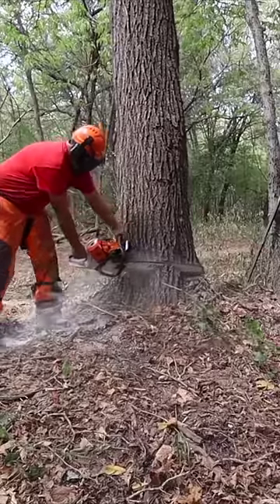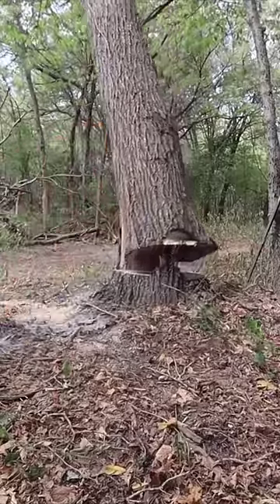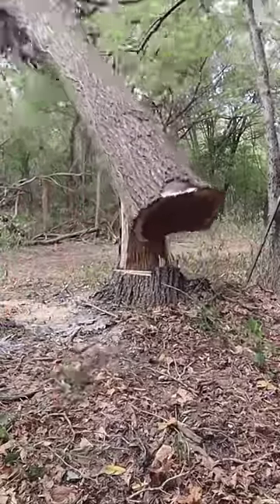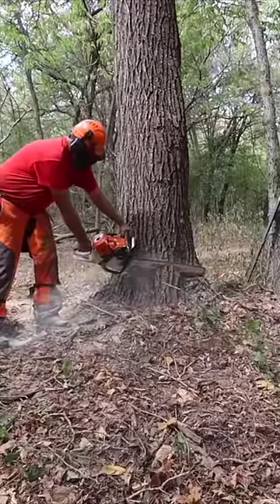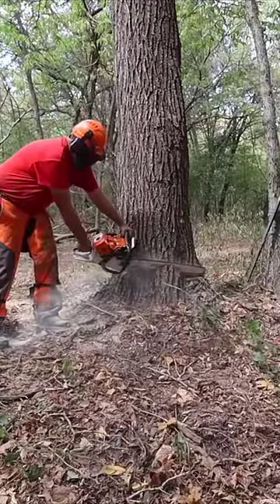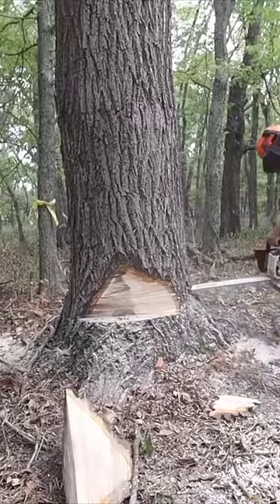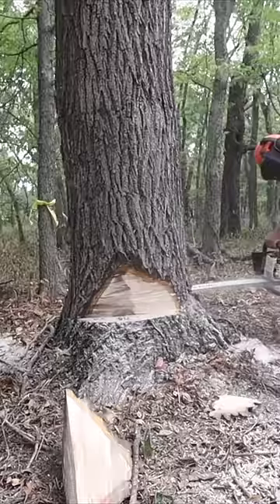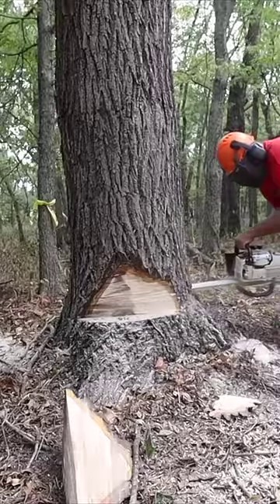Dangerous Barber Chair and How to Avoid it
This walnut tree split into a barber chair as I was cutting it down.

outdoorgans,